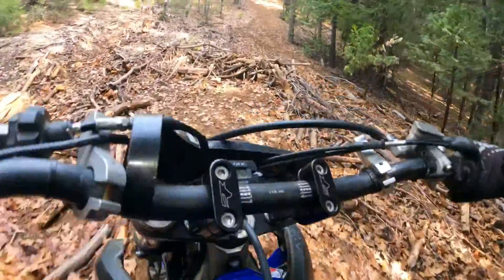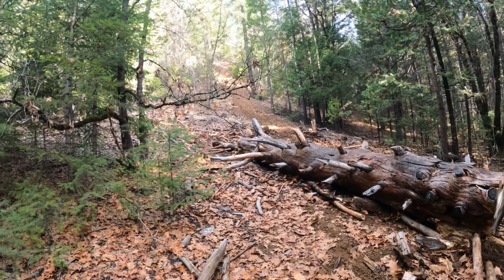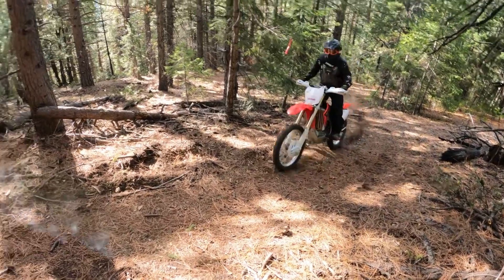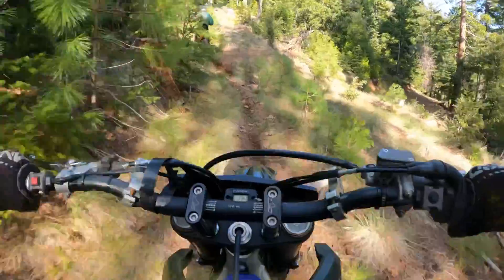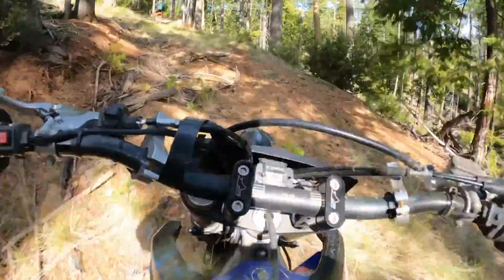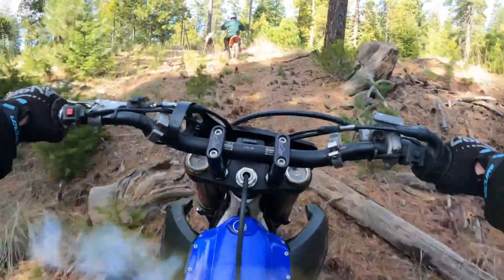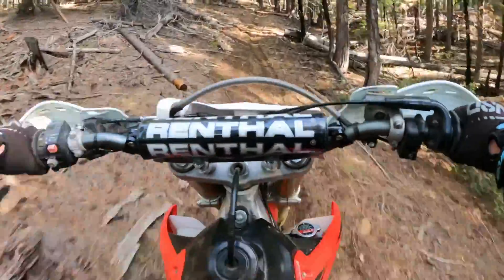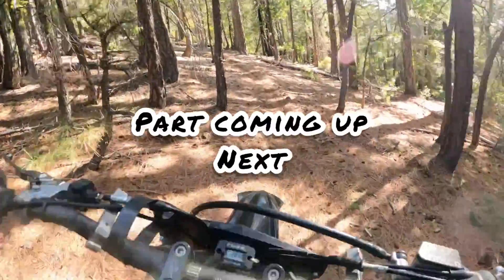Pile of sticks won't stop me from going up steep hill... challenge accepted